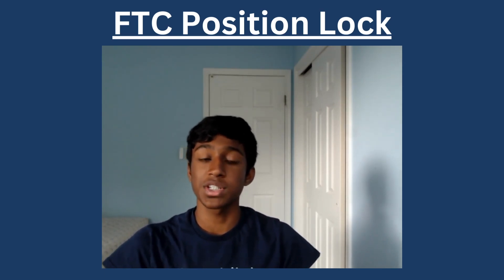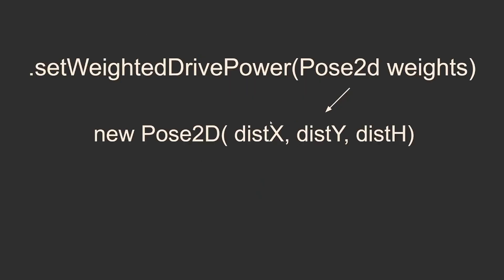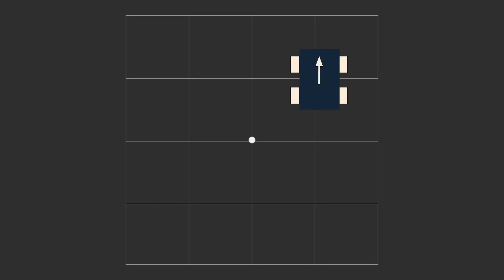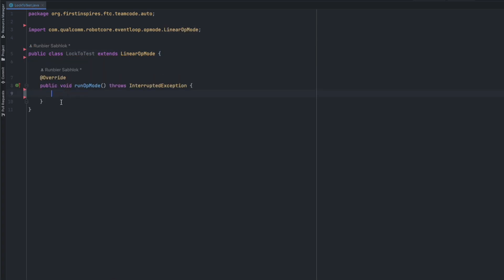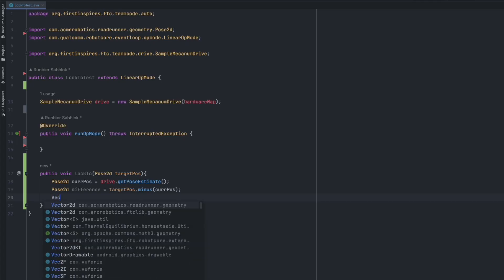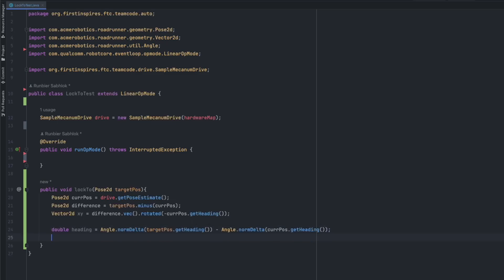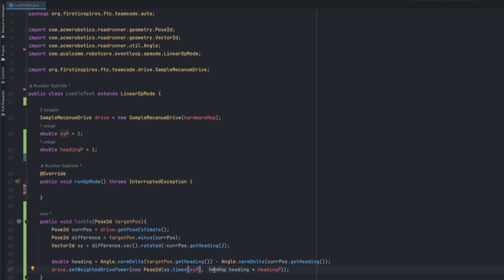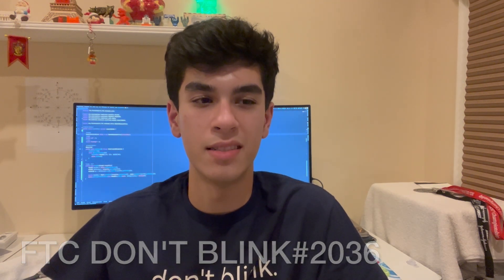Robot Position Lock - FTC Don't Blink 14481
In this video, we demonstrate how to program a feature during the autonomous period which locks to a certain position specified. This uses Road Runner 0.5 and the .setWeightedPower() method with weights to provide proper power to the robot.